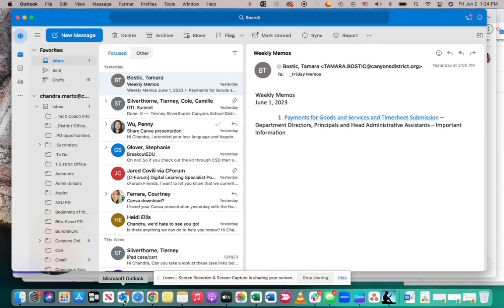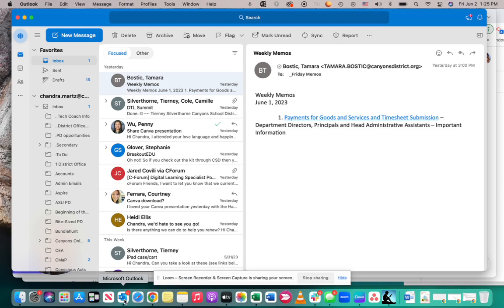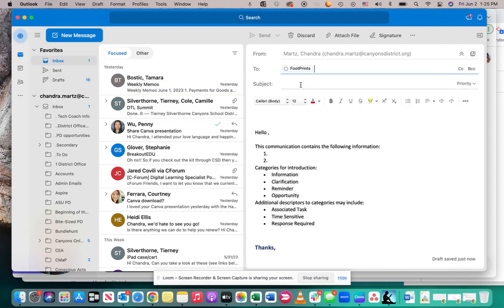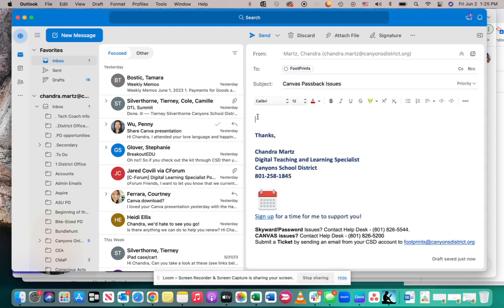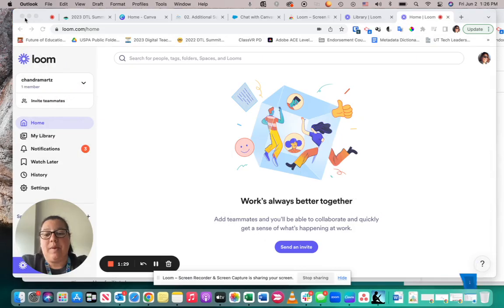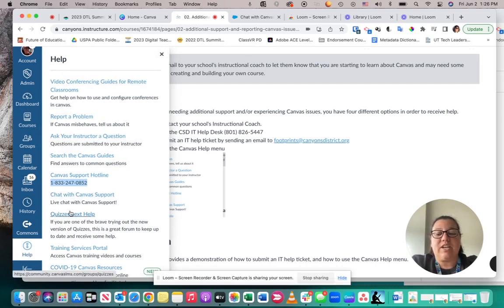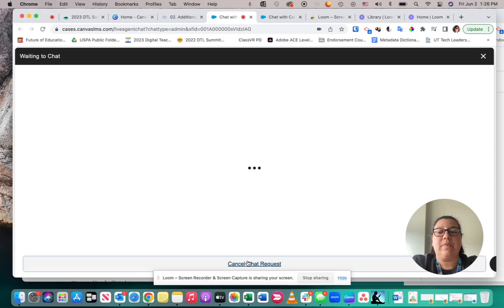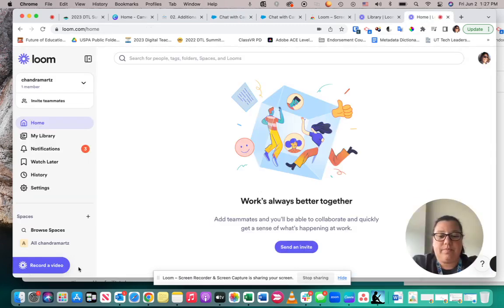Canvas Basics: Canvas Support